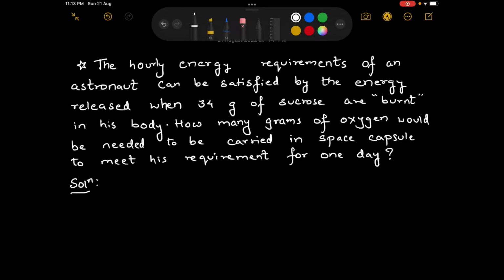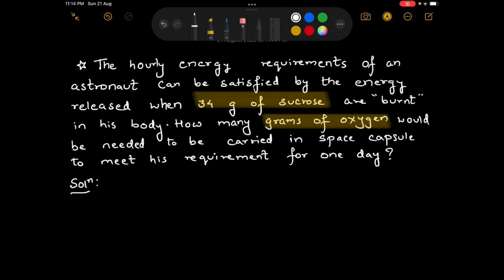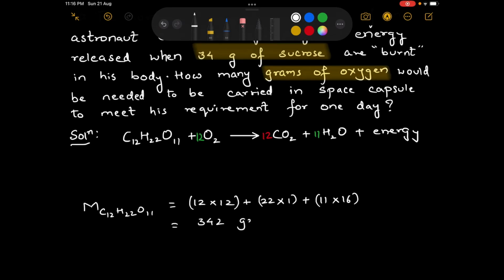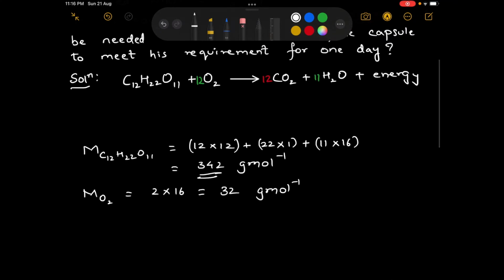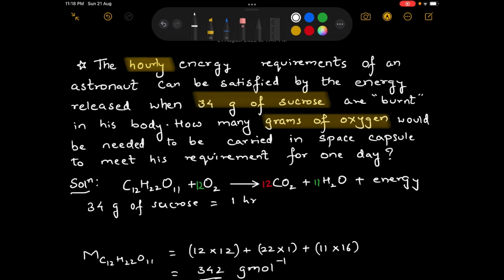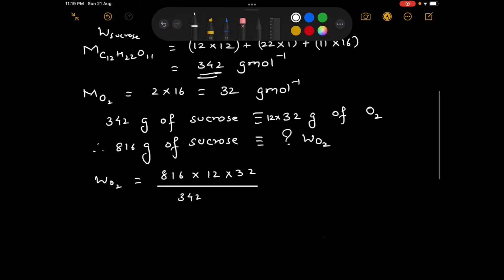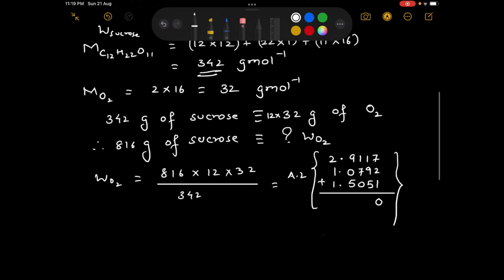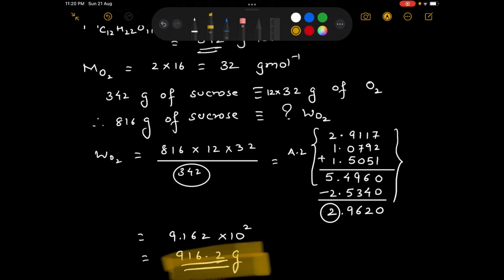The hourly energy requirement of an astronaut can be satisfied by the energy released when 34 g of